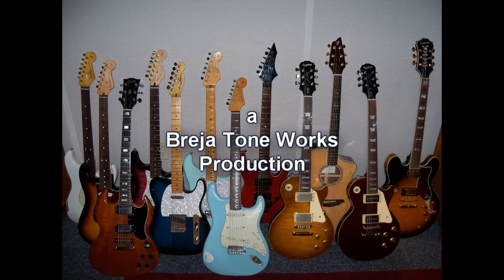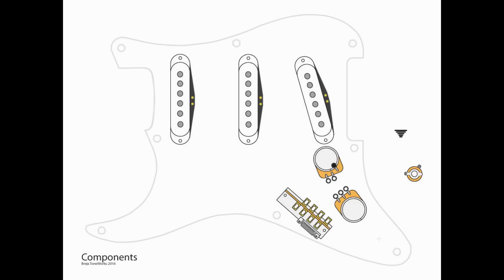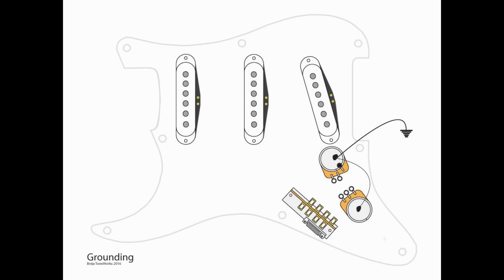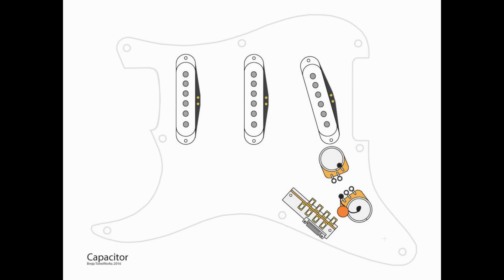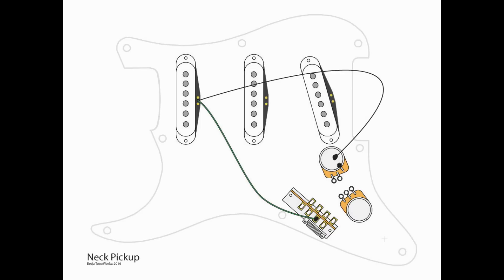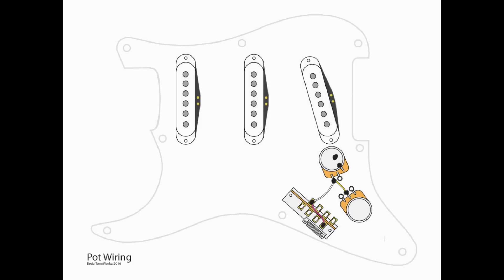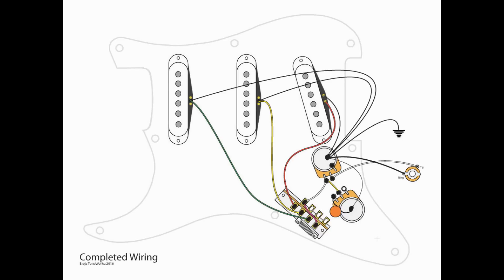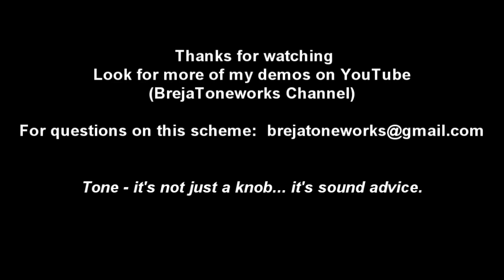3-Single Coils with 5-Way and Master Vol and Tone Controls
Here's another Breja ToneWorks DIY video - this time I'll show you how to wire up a 3 pickup guitar with a 5-way switch and a master tone and vol control.  On a Telecaster this is known as a Nashville Tele - on a Strat, well...  it's just a Strat with a Master Vol and Tone